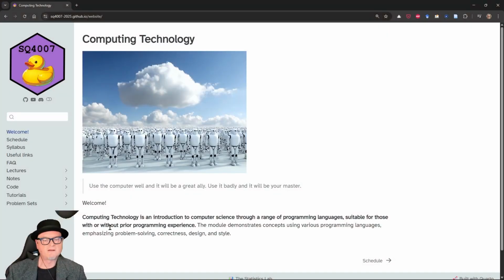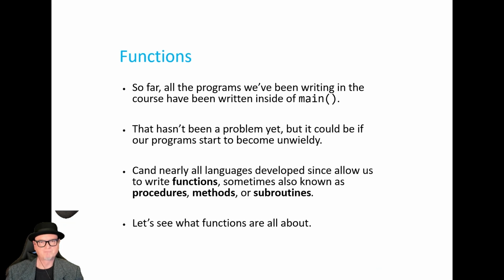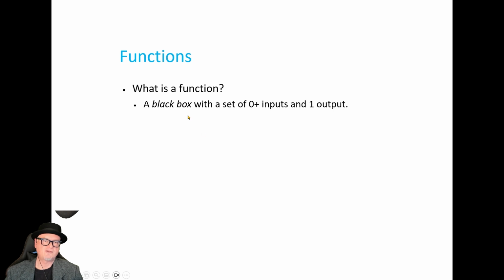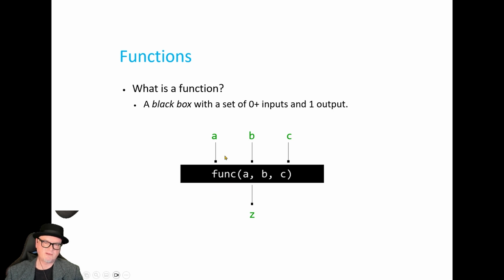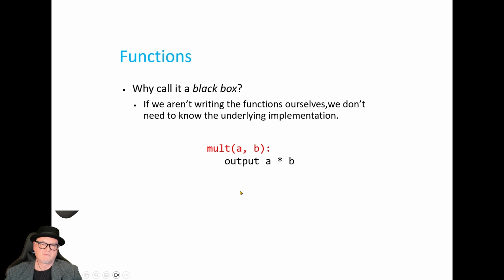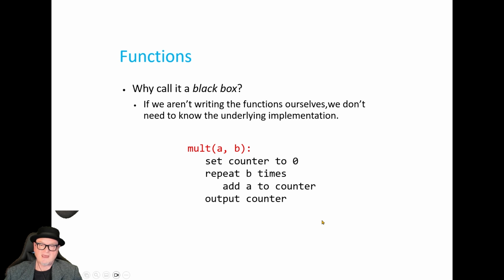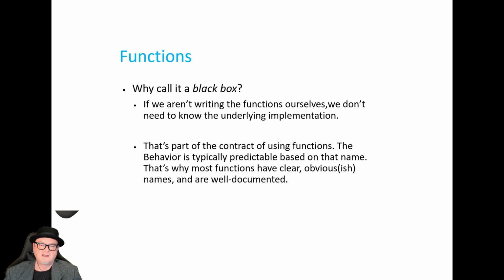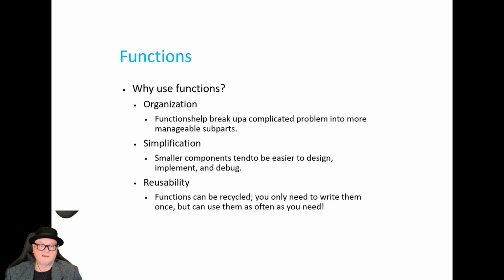SQ4007 Tutorial wk3 functions in C